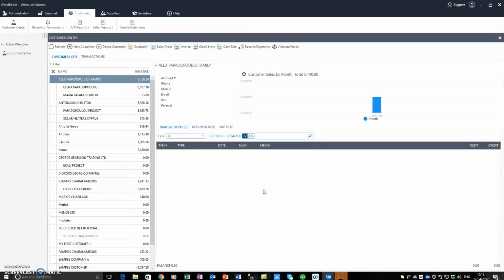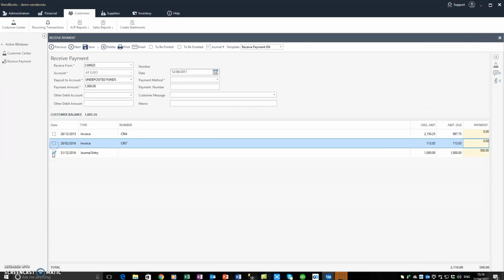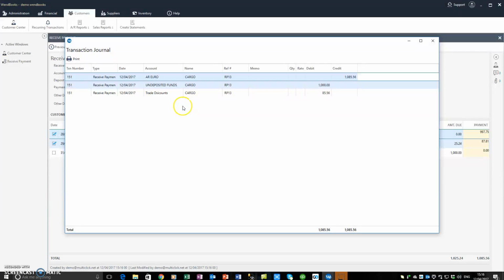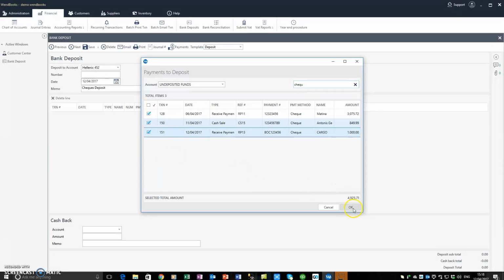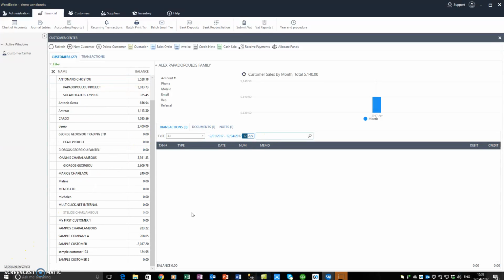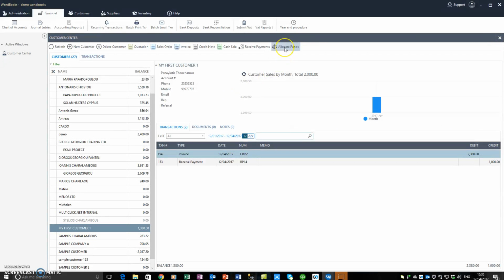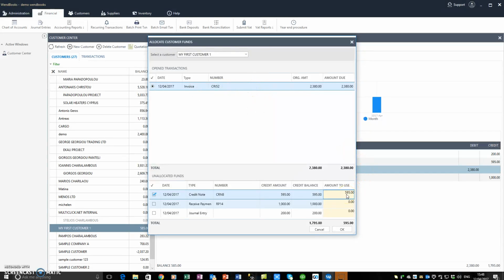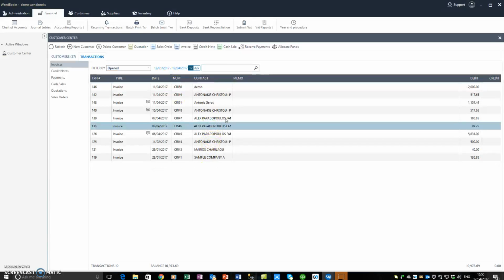Receive Payments Deposits Allocate Funds Wendbooks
Handle Customer Receive Payments, Deposits, and use the Allocate funds in Wendbooks